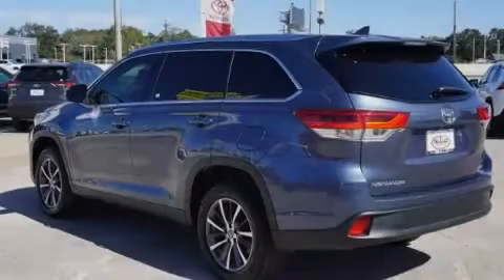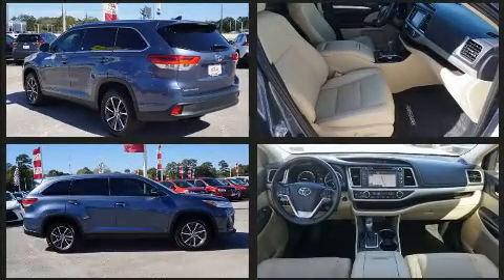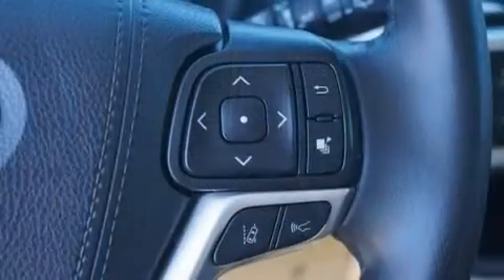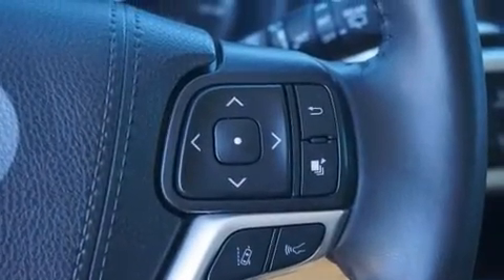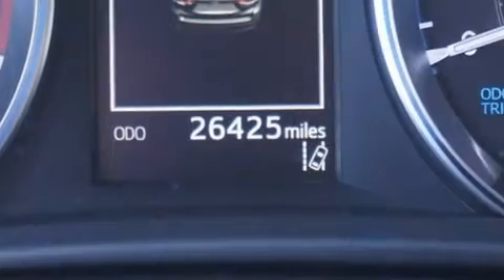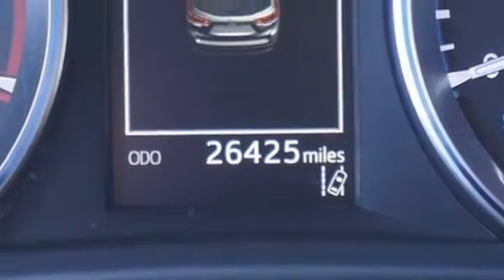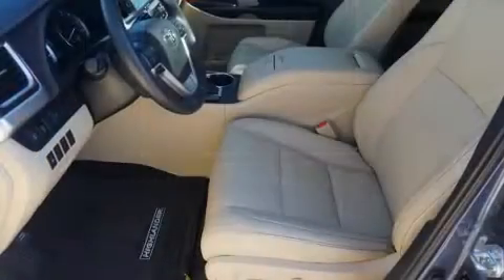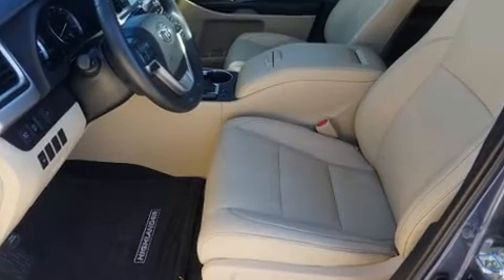2019 Toyota Highlander XLE V6 in Conroe, TX 77304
Outstanding design defines the 2019 Toyota Highlander. With less than 30,000 miles on the odometer, this 4 door sport utility vehicle prioritizes comfort, safety and convenience. Under the hood you'll find a 6 cylinder engine with more than 270 horsepower, providing a smooth and predictable driving experience. Top features include power front seats, front fog lights, a power liftgate, lane departure warning, remote keyless entry, cruise control, an overhead console, and a split folding rear seat. Features such as automatic climate control and leather upholstery prove that economical transportation does not need to be sparsely equipped. For drivers who enjoy the natural environment, a power moon roof allows an infusion of fresh air. Enjoy your favorite music via the stereo system, which includes a CD player with MP3 capability, steering wheel mounted audio controls, and 6 speakers, enhancing the audio experience throughout the interior. Toyota also prioritized safety and security by including: head curtain airbags, front side impact airbags, traction control, brake assist, a security system, and 4 wheel disc brakes with ABS. Various mechanical systems are monitored by electronic stability control, keeping you on your intended path. This vehicle has achieved Certified Pre-Owned status, by passing Toyota's comprehensive certification process. We pride ourselves on providing excellent customer service. Please don't hesitate to give us a call.